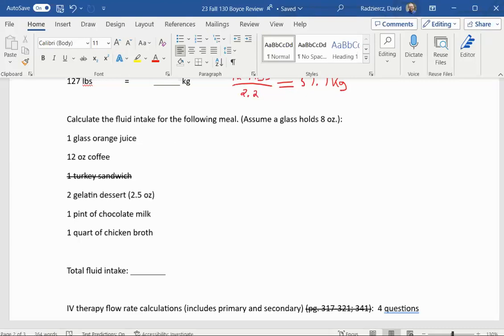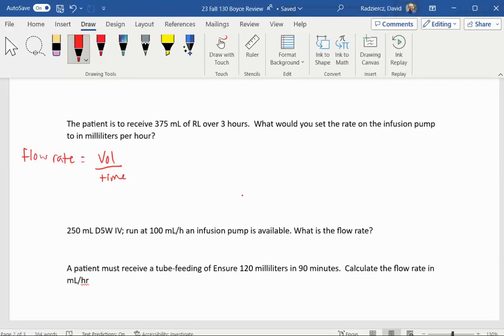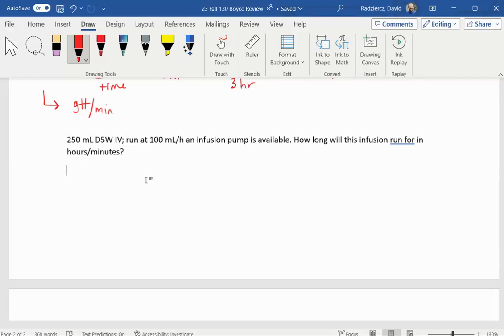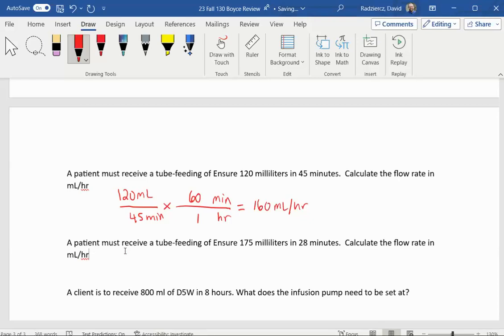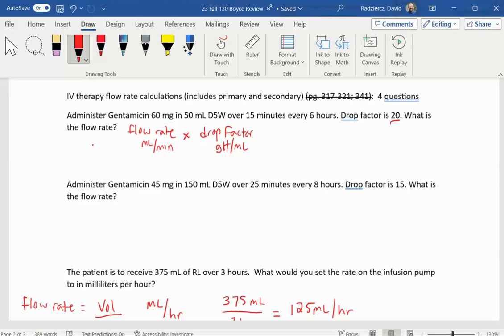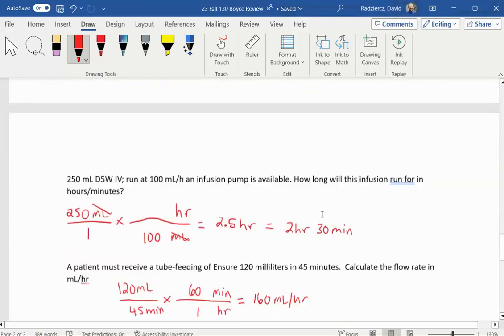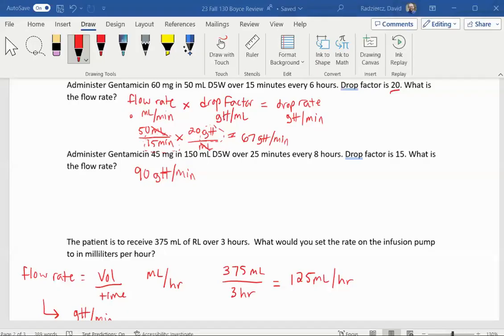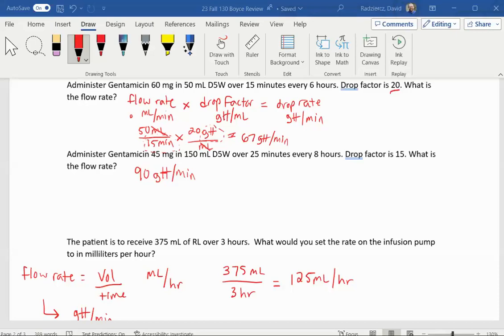2023 Fall NUR 130 CCAC Boyce Dosage Calculation Review 2